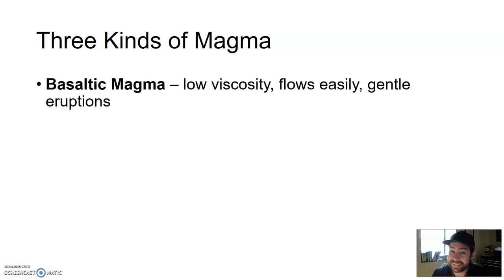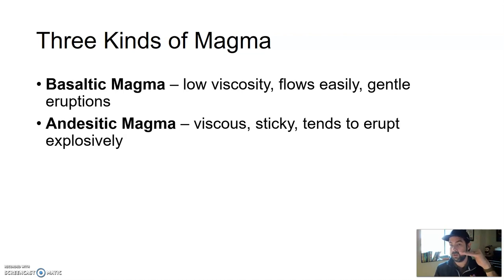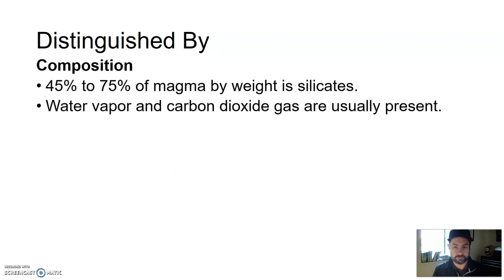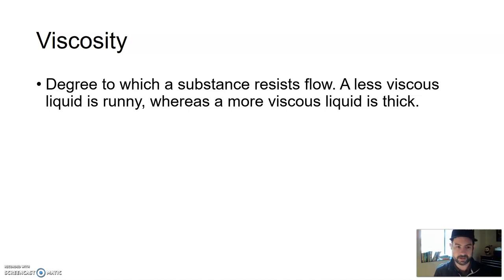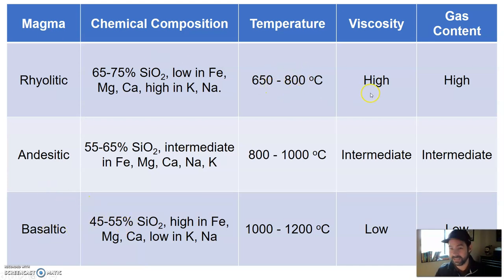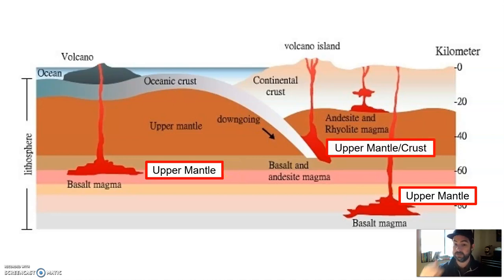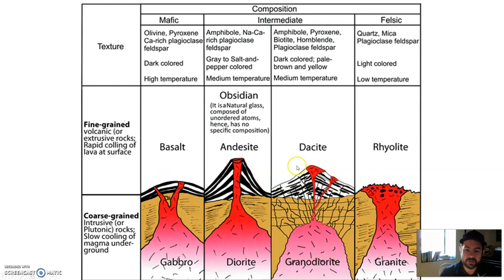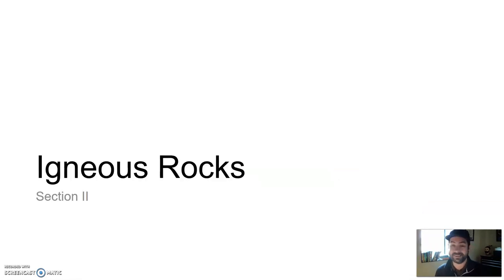GLG101IN Lecture - Unit 6 Section 1 Part 2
Molten Rock Part 2